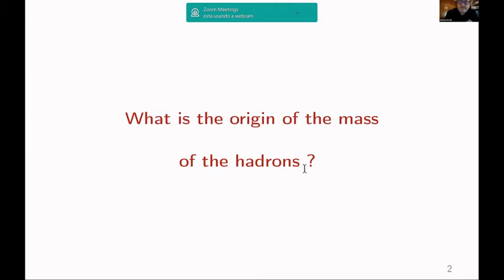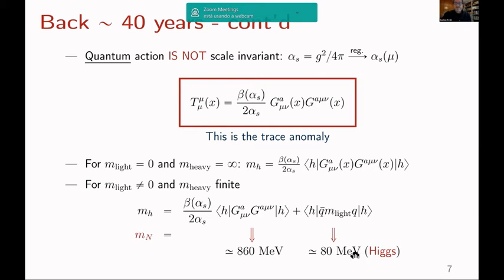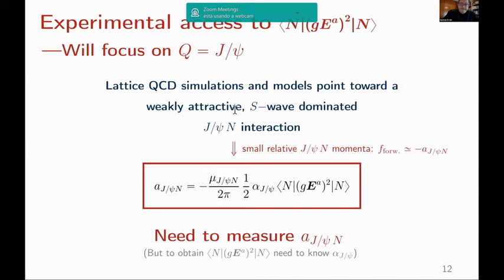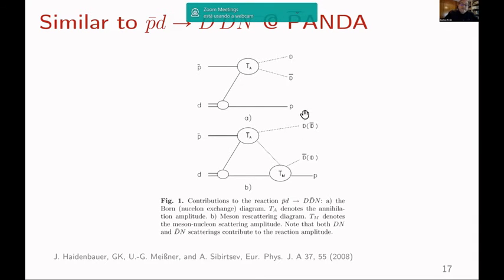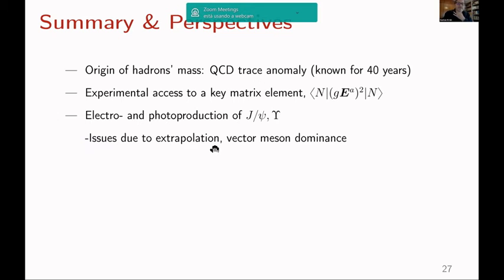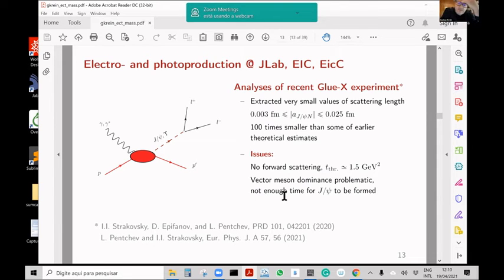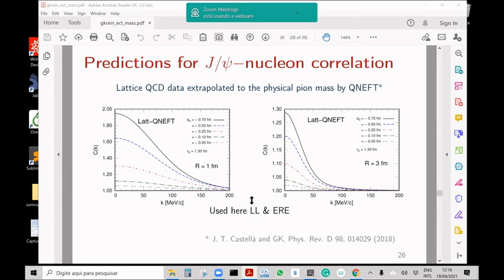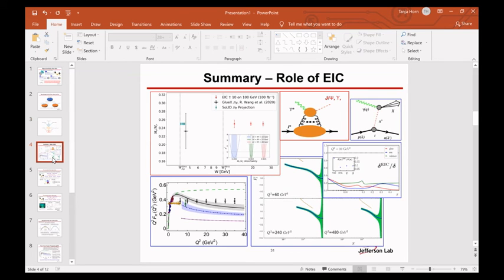Accessing the origin of the nucleon mass | Gastao Krein